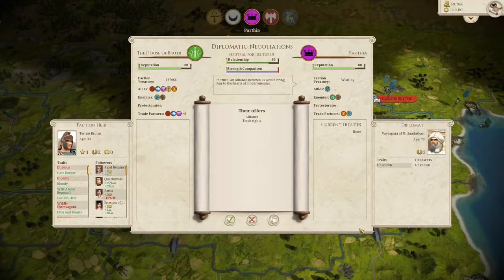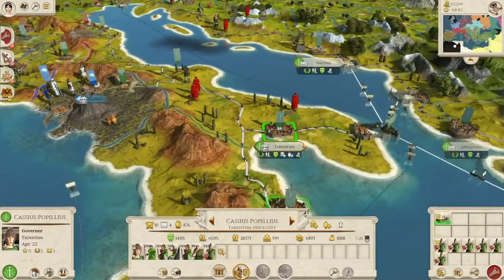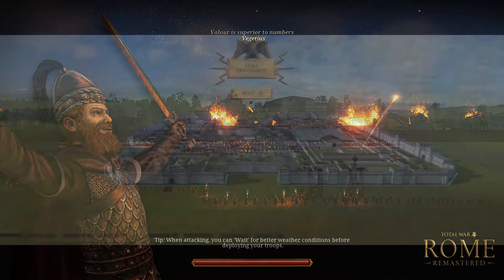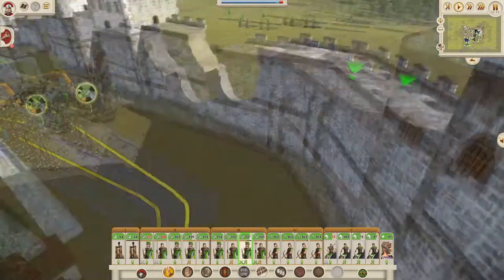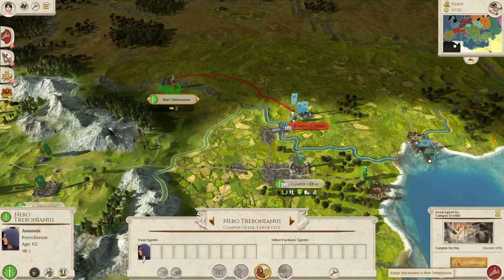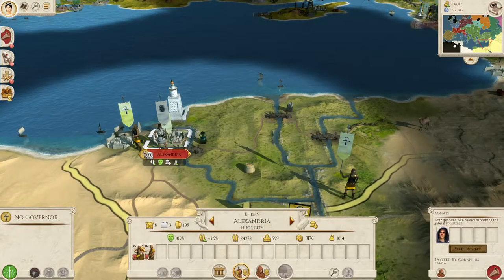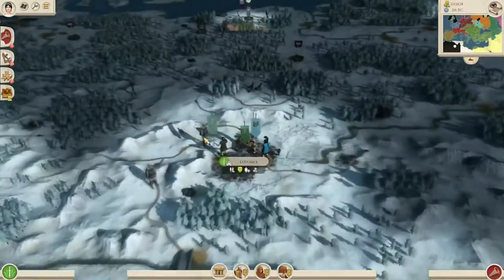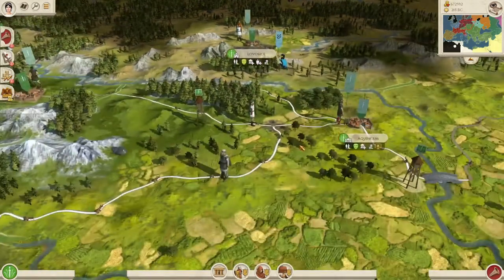Rome Remastered: Brutii #20 - Campus Lazyges Is Ours!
Hey guys, welcome to the next episode of my Rome Remastered Total War Lets Play as the Brutii - in this episode we continue to push against Thrace and capture Campus Lazyges!